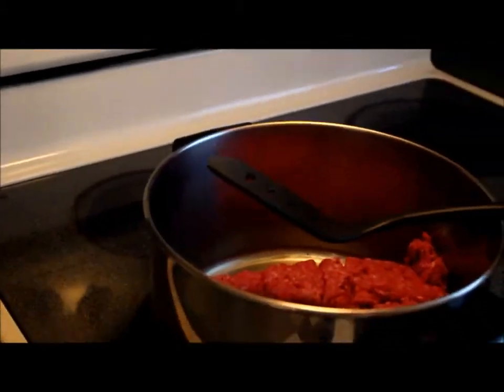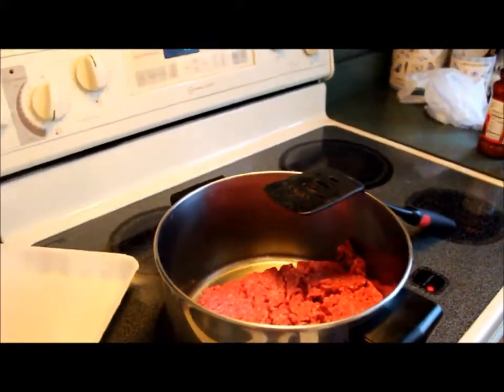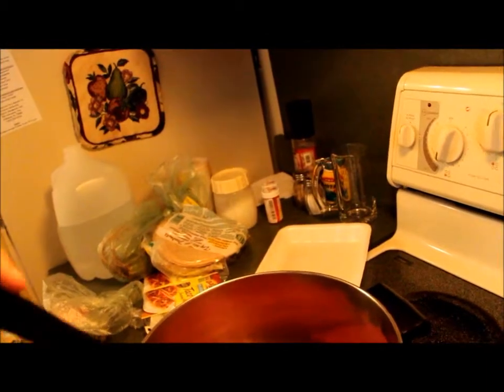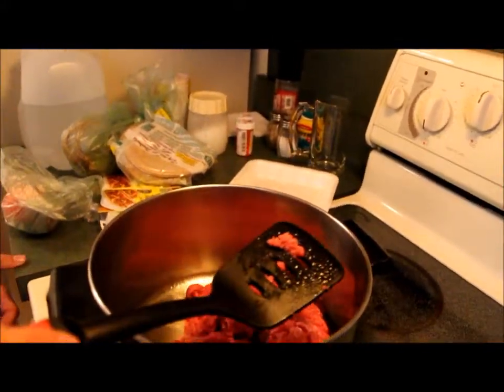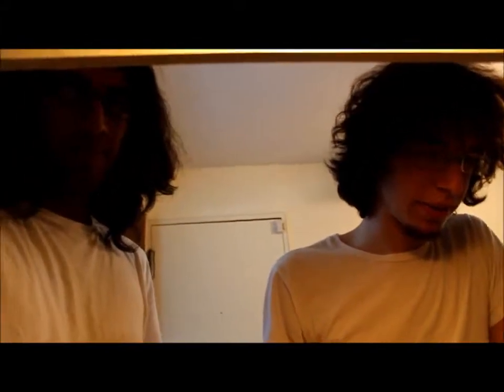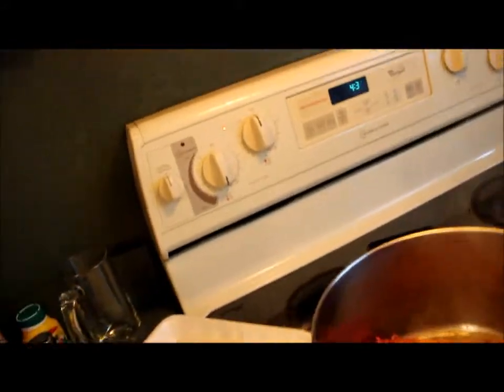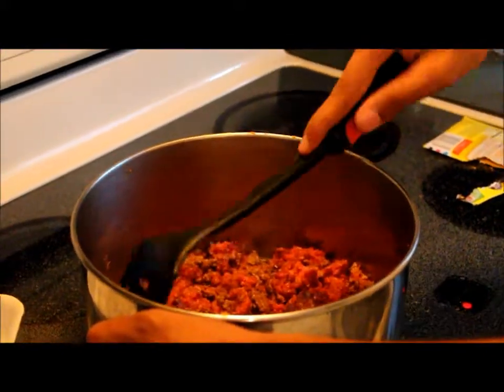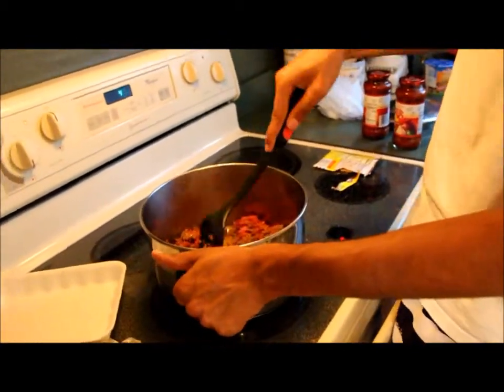College Cooking Cut Short - Making Tacos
Basically buy mince meat and taco mix, tomato, and cilantro. We will need to redo this one oops...